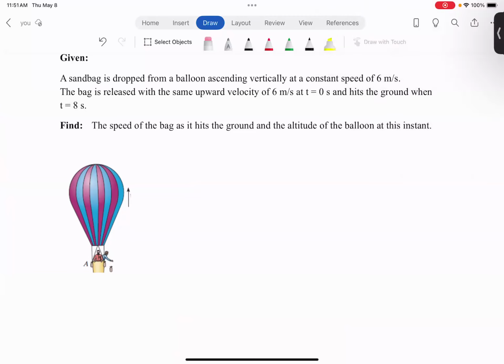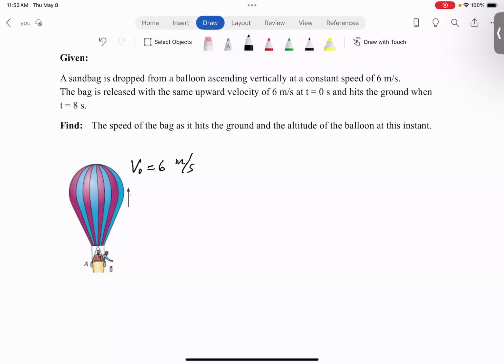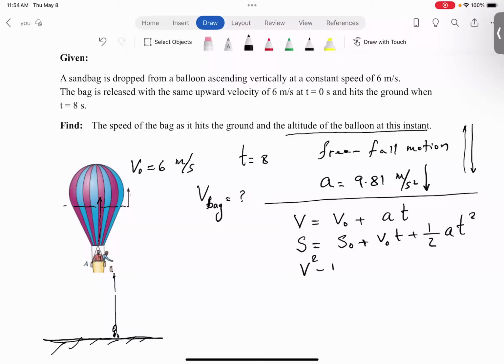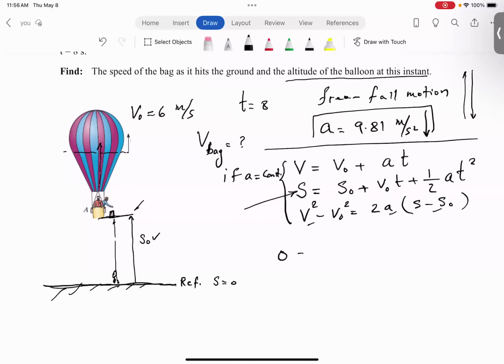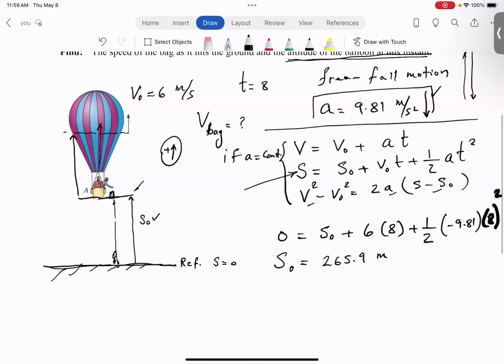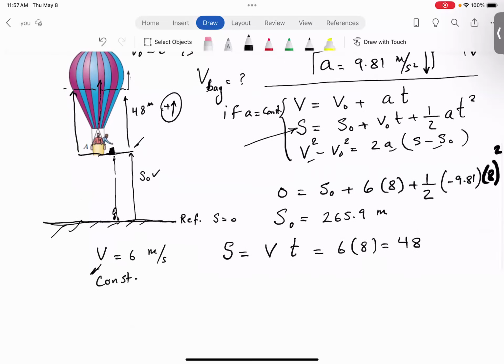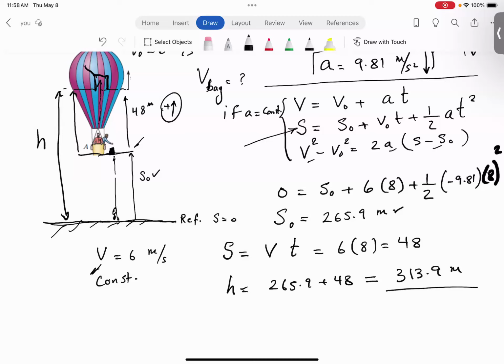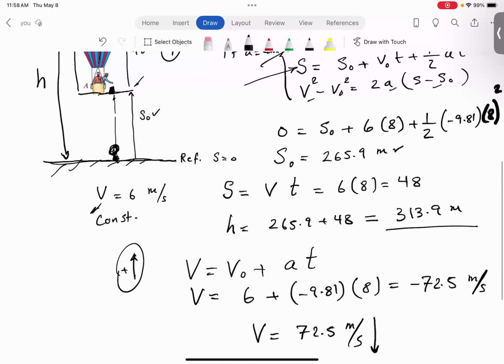Free Fall Motion With Constant Acceleration — Kinematics Example (Physics)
Explore how free fall motion works under constant acceleration due to gravity. In this video, you’ll see a step-by-step kinematics example of an object (such as a balloon or ball) moving under the influence of gravity alone, where acceleration remains constant. Learn how to apply the standard kinematic equations, interpret motion graphs, and solve for quantities such as position and velocity. This tutorial is perfect for physics and engineering students studying motion with constant acceleration.